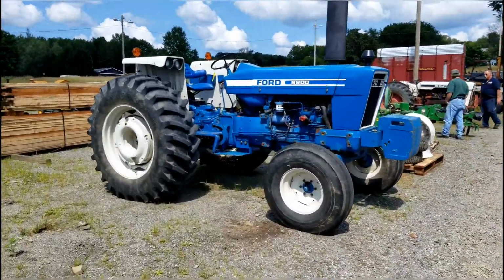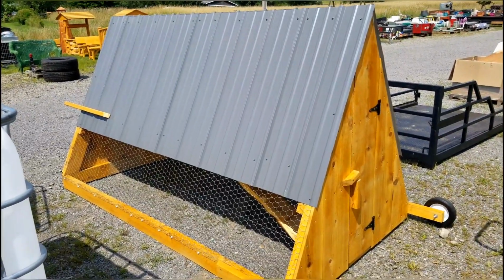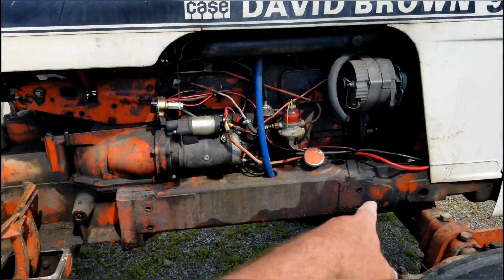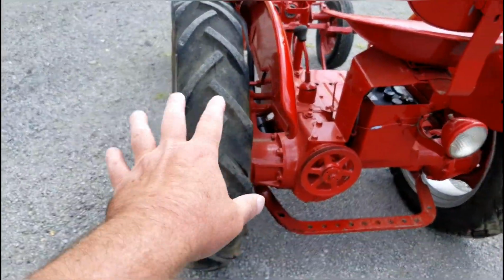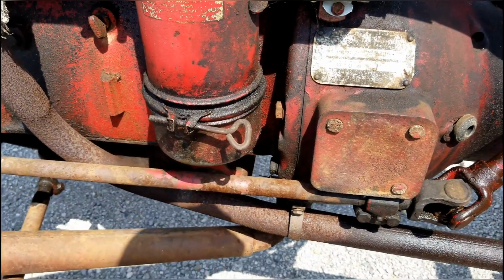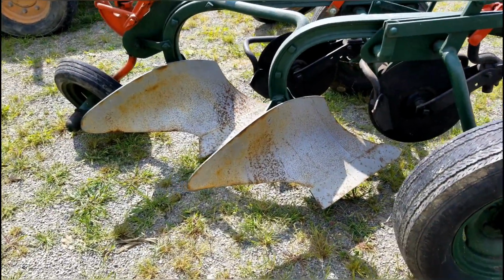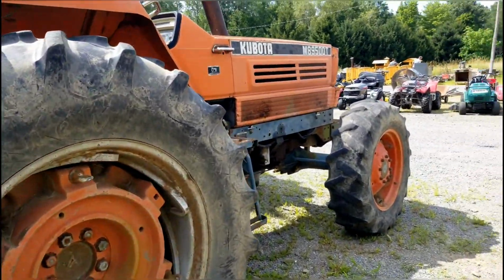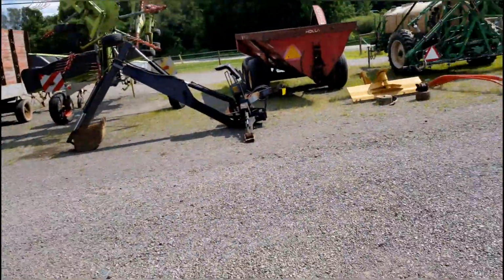Auction Time | Farm Equipment